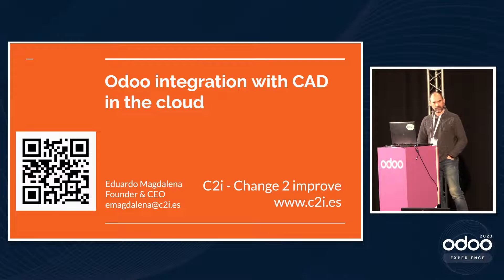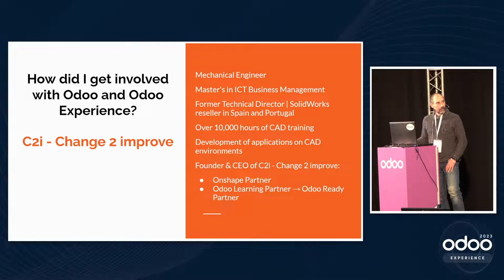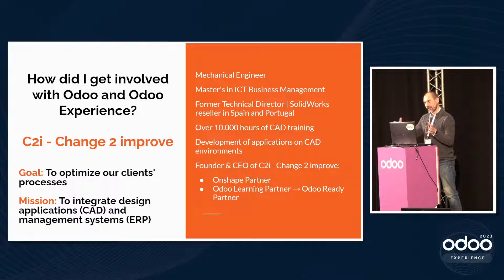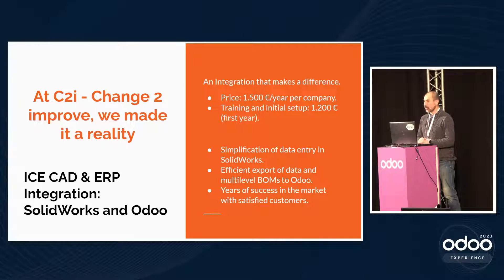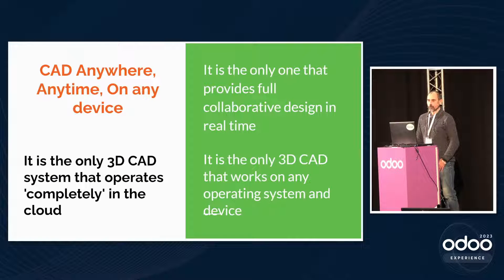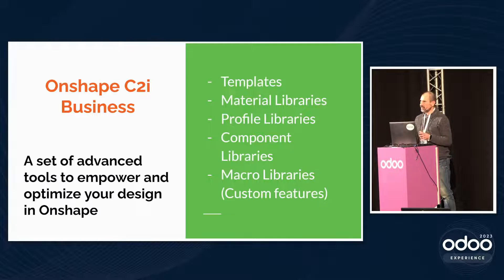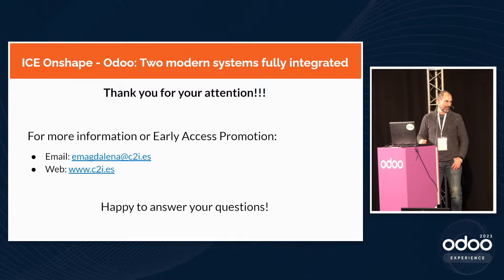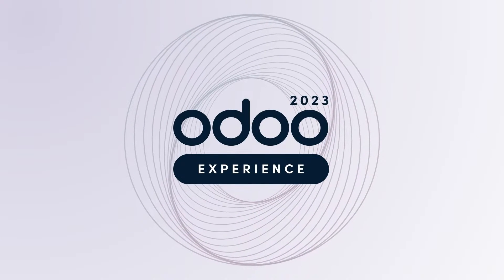Odoo integration with CAD in the cloud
Onshape is a cloud-based computer-aided design (CAD) platform that enables engineers and designers to create, modify, and collaborate in real-time from any internet-connected device.

Founded by Jon Hirschtick, John McEleney, and other members of the original SolidWorks team, Onshape is revolutionizing the CAD world by offering a scalable, affordable solution that works in the cloud and removes the limitations typical of traditional desktop-based solutions.

In this presentation, we will explore the innovative integration between Onshape and Odoo developed by our company, which is a partner of both Onshape and Odoo.

We will bring success cases that will show how our solution allows companies to take full advantage of the capabilities of both platforms, improving efficiency in product design and information management.

Our custom module facilitates collaboration between design and production teams by automatically syncing data from Onshape CAD models with bills of materials in Odoo.

We will explain how this solution helps to reduce errors and speed up the manufacturing process by keeping information updated in real time in both systems.

We plan to bring some of our success stories of implementation of this modules. For example, three of the companies that are implementing the module are willing to provide testimony of their success case: TAGA - TECNOLOGÍA AMBIENTAL GALLEGA, S.L. (Spain),  FRANPACK (Germany), AIR FIRE (Spain).

We will show practical use cases and expose the advantages of having an integrated solution, and how this can boost the growth and competitiveness of companies in today's industry.

We hope this presentation will provide attendees with valuable insight into how the collaboration between Onshape and Odoo can take your design and manufacturing operations to the next level.

In addition, we will be happy to answer questions and discuss how our solution can be adapted to the specific needs of each business.

Don't miss this unique opportunity to learn more about how our Onshape and Odoo integration can make a difference in the efficiency and success of your company.